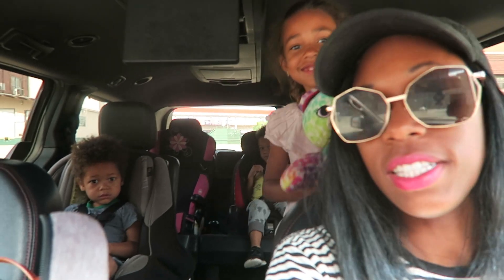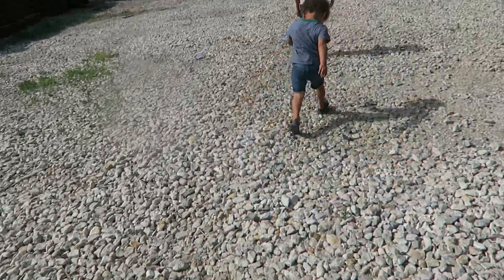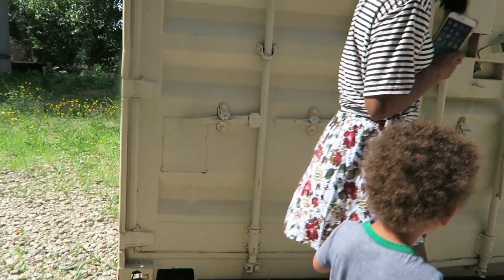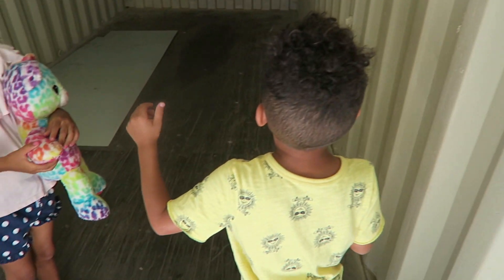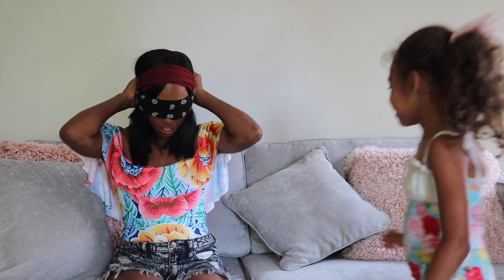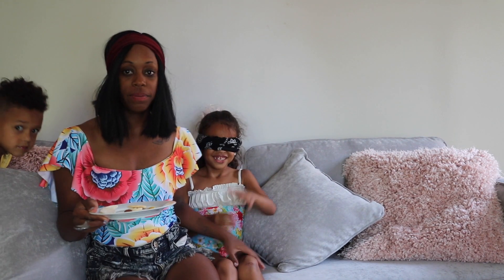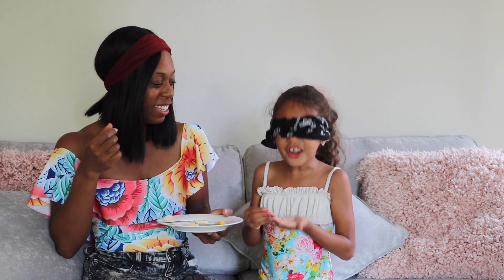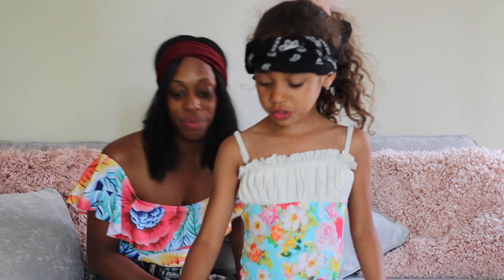STRANDED IN AN ABANDONED PLACE?!? | Britt's Space | A Vlog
On today's video, me and the kids explore some abandoned areas! We also decided to do the What's In My Mouth Challenge when we got home for our explorations!